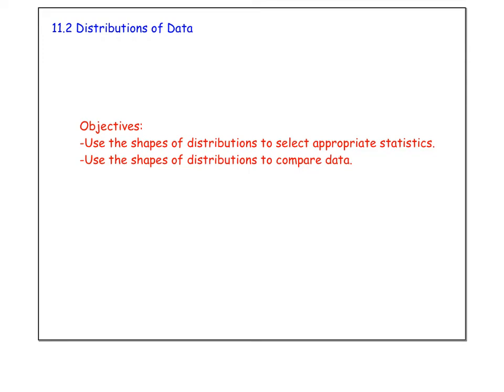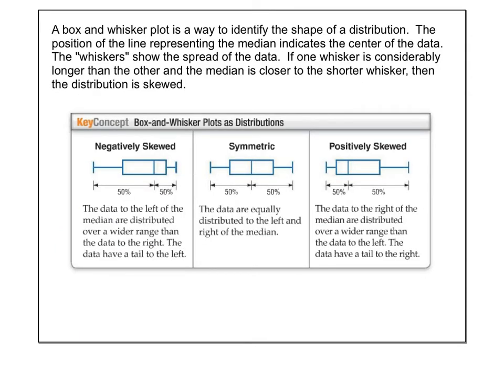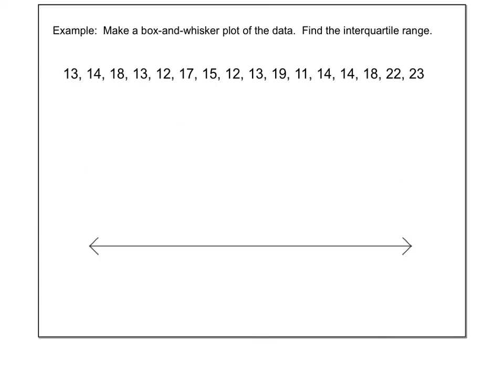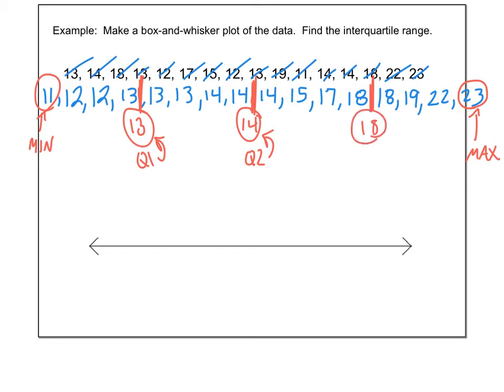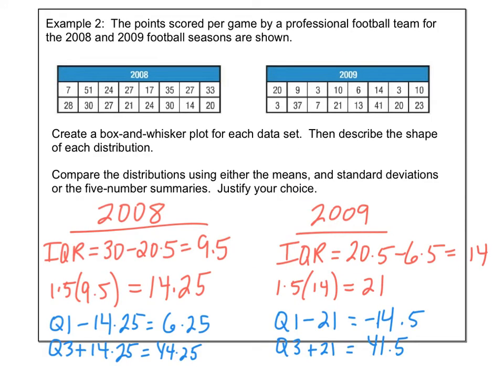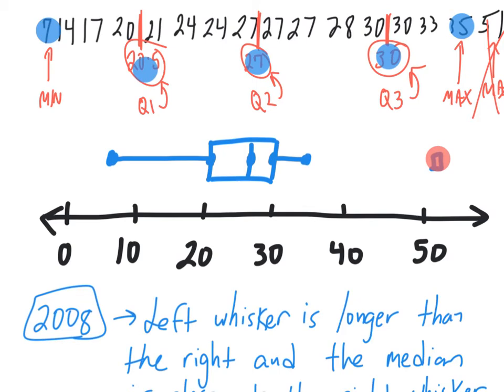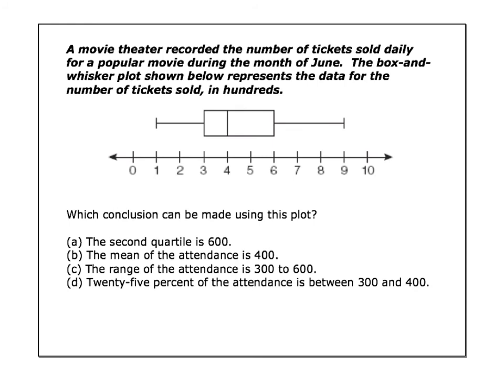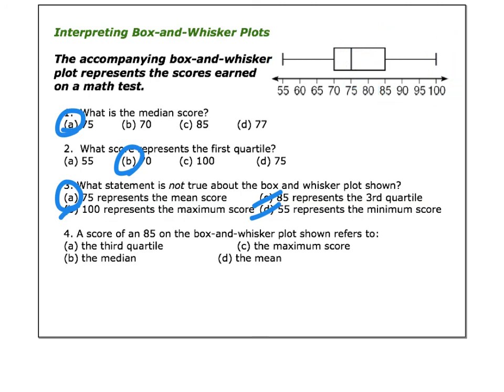11-2 Distributions of Data